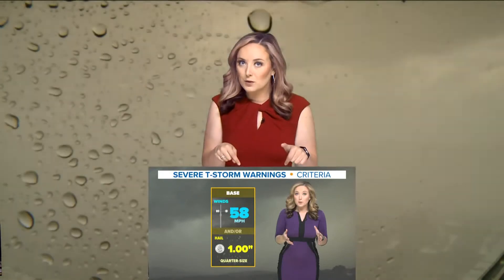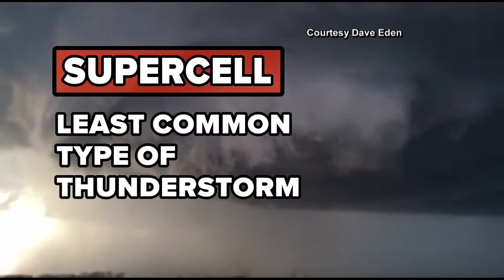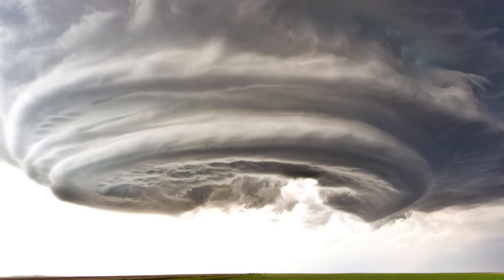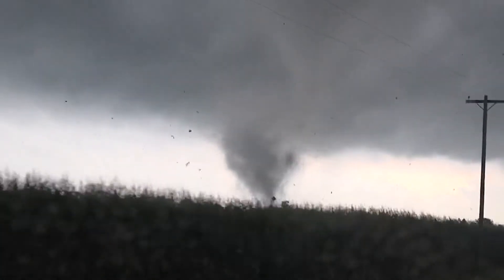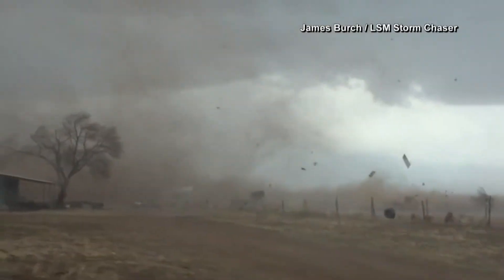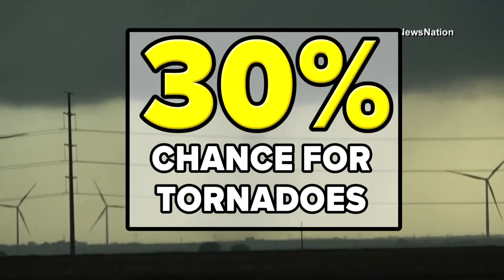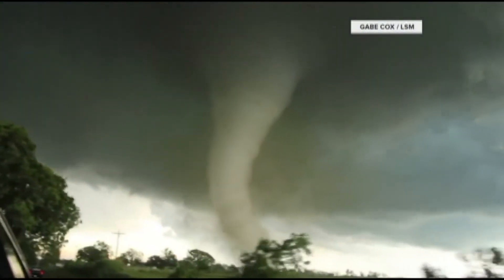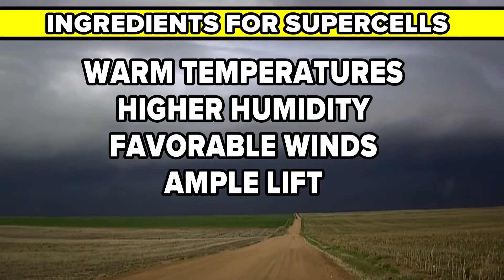What is a supercell thunderstorm? Weather IQ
A supercell is the least common type of thunderstorm. However, it has a large risk of producing severe weather, so it’s not a storm you want rolling through Charlotte.

Supercells are often accompanied by a wall cloud. These clouds drop down low and are often where meteorologists look for a funnel cloud to form, or even a tornado to touch down.

What makes a supercell unique is the structure of the storm. It has a deep, rotating updraft called a mesocyclone. A mesocyclone forms when a thunderstorm updraft meets veering winds. When winds veer, this means they are turning clockwise with height.

As the air rises in the storm, the winds begin to twist the updraft until the whole column of air is spinning.

A rotating storm is a worst-case scenario, but that’s what you’re guaranteed to see outside if a supercell thunderstorm is nearby.

With a supercell, you are guaranteed to see large hail and strong, damaging winds. Even more intense, there’s a significant risk for tornadoes: 30% and sometimes higher.

These storms are also unique in that they can last for hours. They do this by creating a self-sustaining circulation that allows them to survive cut-off from the main line.